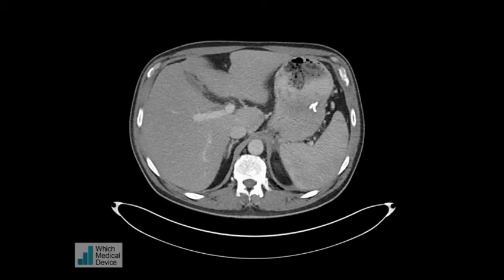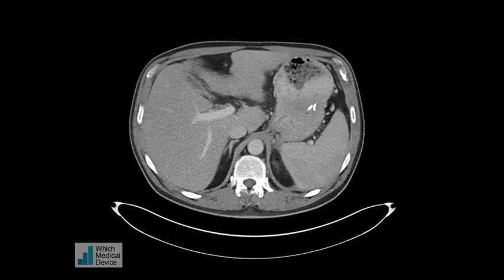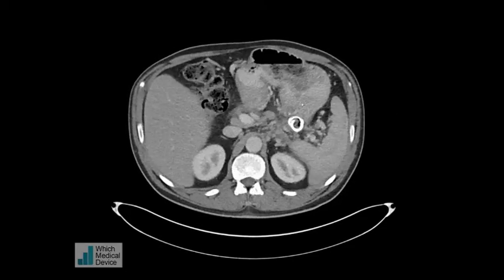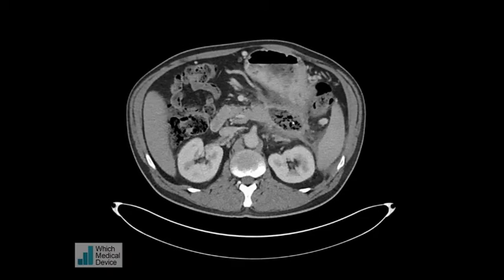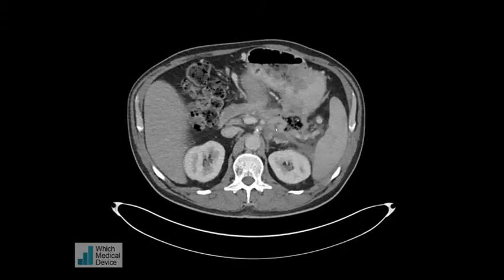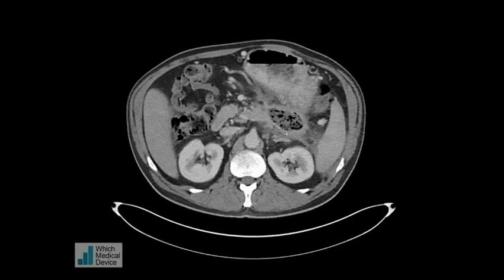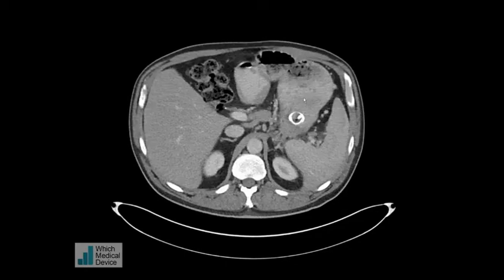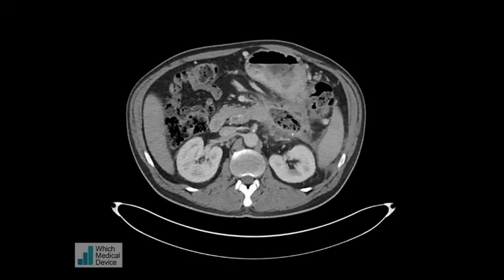Splenic artery pseudoanuerysm exclusion with Viabahn stentgraft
Excluding a splenic artery pseudoaneurysm using the viabahn (0.018") stentgraft. The patient had pancreatitis and haematemesis. The cystogastric  stent allowed the haemorrhage from the lesser sac into the stomach therefore causing haematemesis.